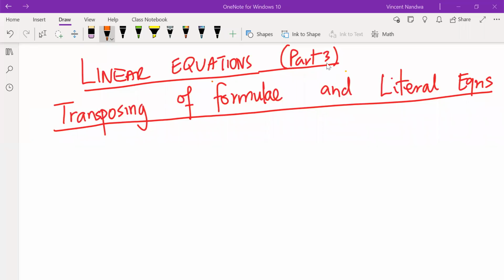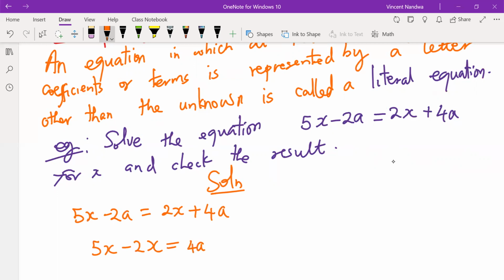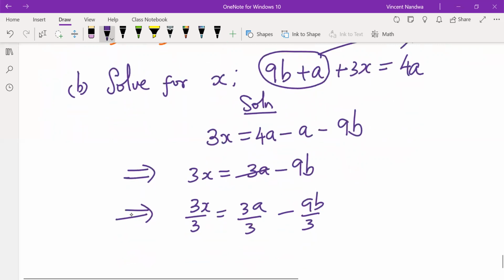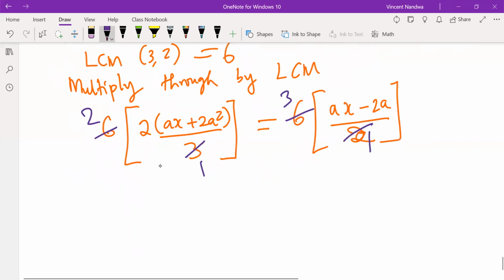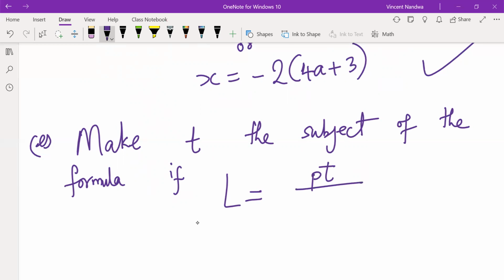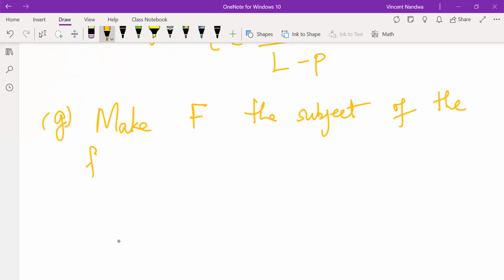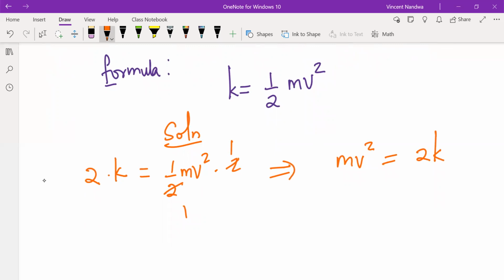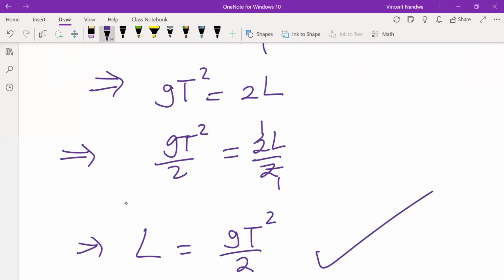Linear Equations part 3